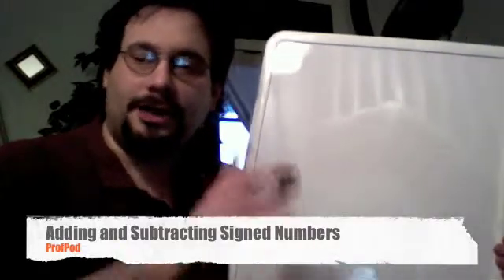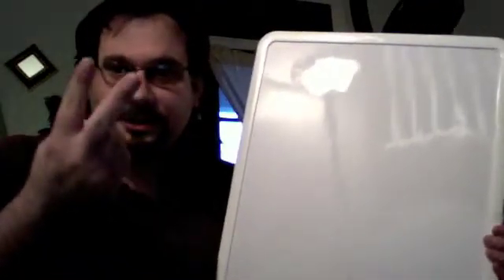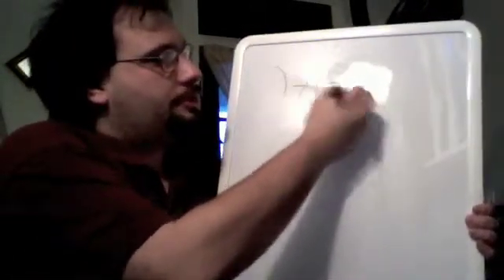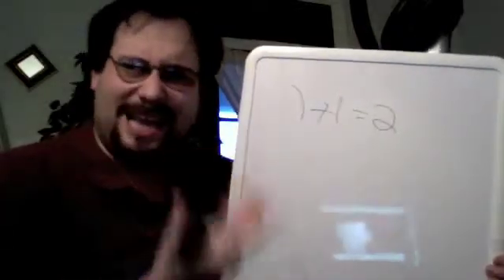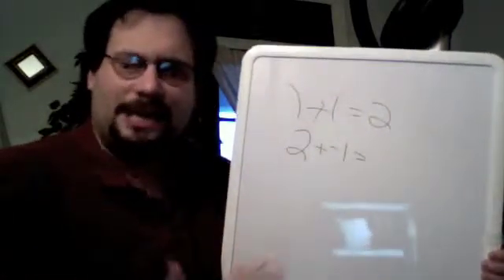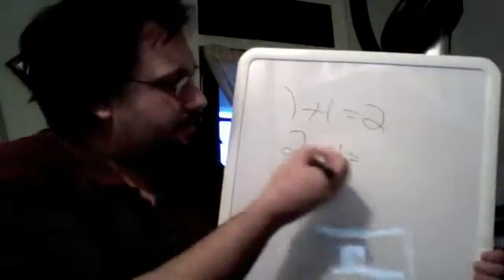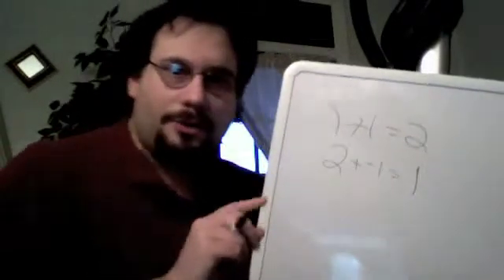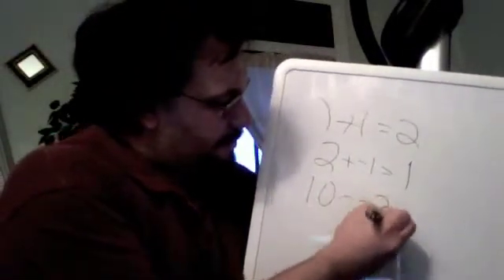Adding and Subtracting Signed Numbers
This is a first test video for Algebra on-line video tutoring.  In this clip I discuss how to add and subtract number.